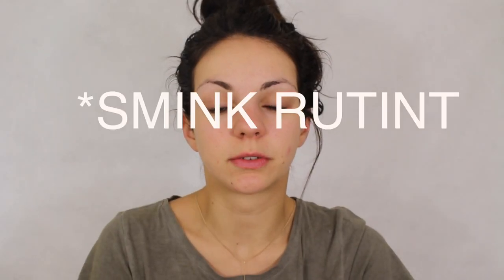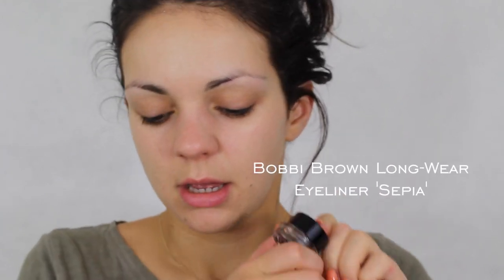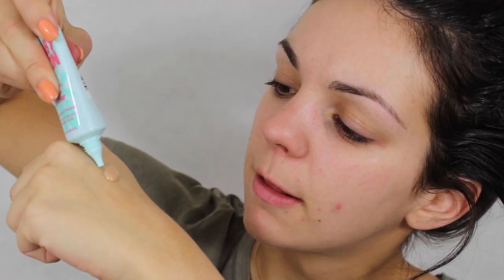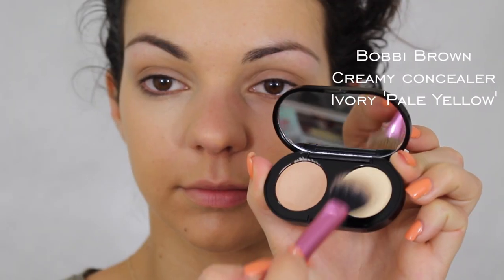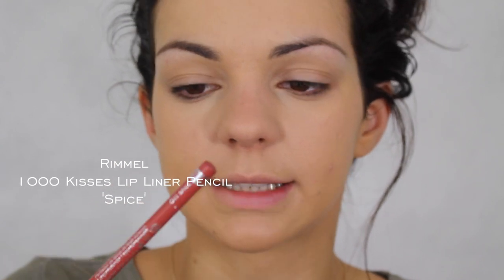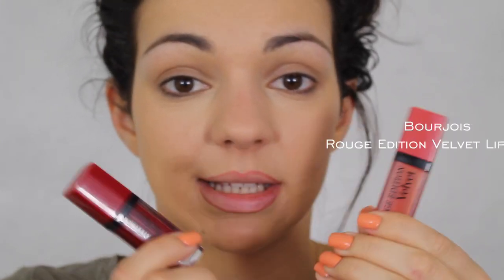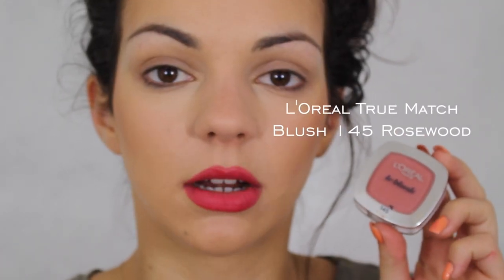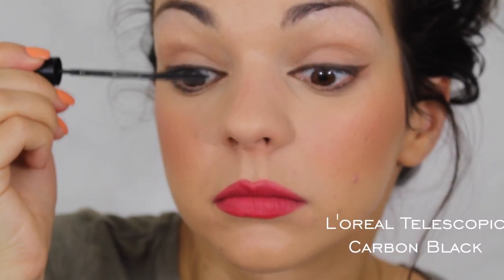Ìgy tüntesd el sminkkel a másnapos kinézetedet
Ezt a videòt mind azoknak a lányoknak szeretném dedikálni akik nem hajlandòak másnaposan dögleni egy egész napig, vagy akiknek muszály valahol lenniük egy bulis este után...
Át érzem a fájdalmatokat, ezért is csináltam ezt a videòt hogy át adjak egy pár tippet ami nekem nagyon jòl bevált :)

NYC Smooth Skin Bronzer